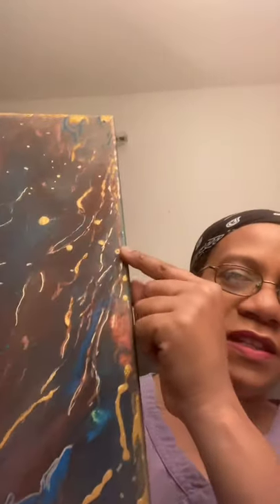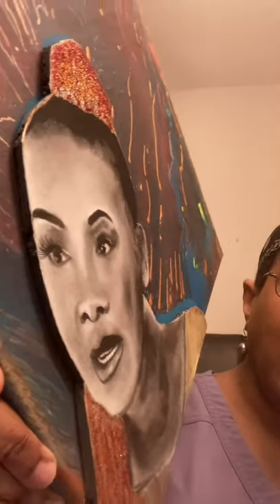(Oprah Winfrey) Drawing by Whimsy Rae's Artistry Why Closeup?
I prefer close up portraits of people so that I can capture their faces and personalities. It’s my way of sharing my interpretation of what I see in that person. Part of, A Celebration of Character 20 Famous Black Women that occurred in December 2021 at Genesis Block.

Abstract artist, teaching acrylic pour, resin pour,  and drawings.  Creating mixed media  art with a traditional canvas. Specializing in my original Fine Lady limited editions that were on the show Our Kind of People on Fox.

Original artwork for sale and in person viewing in my studio at The Artworks on Rue De Rembrandt #4. Located in Wilmington North Carolina 200 Willard Street.